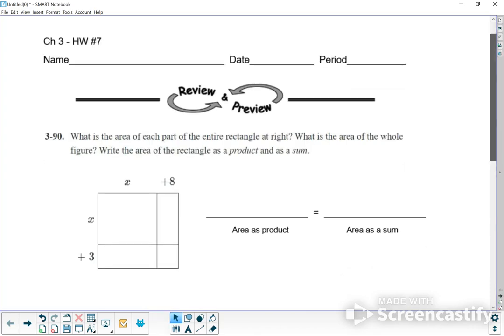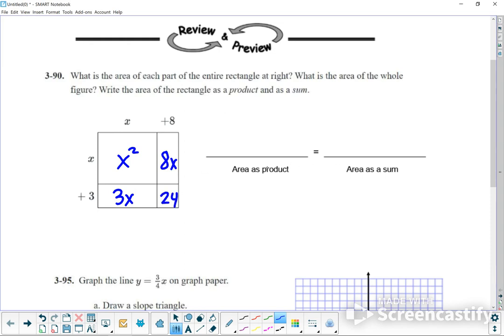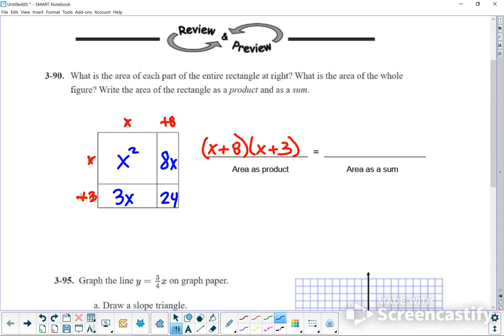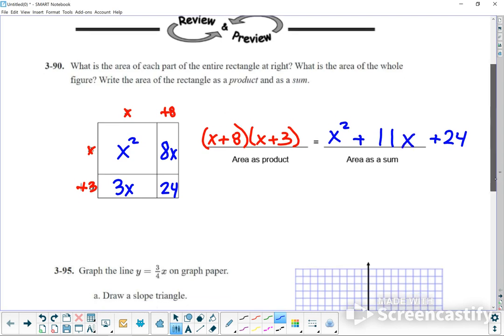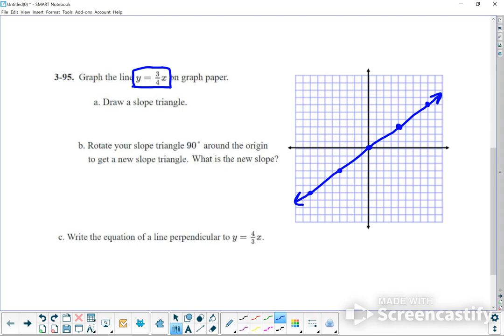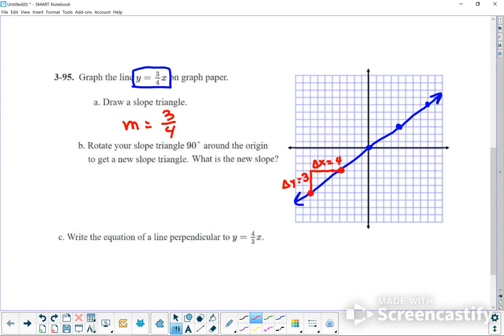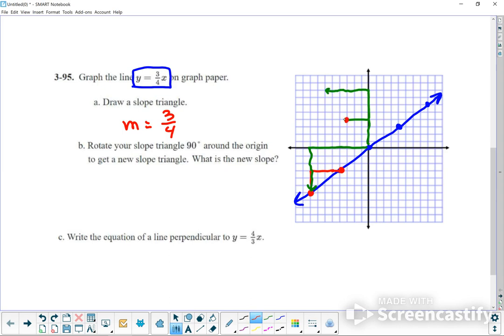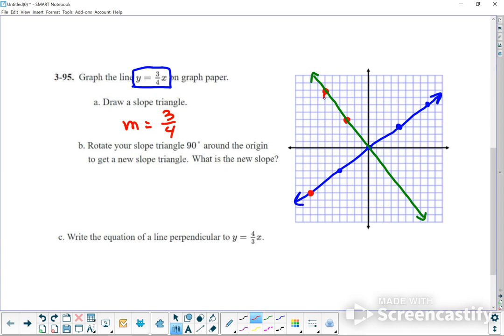Ch.3 HW#7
CPM Homework
-Area Model
-Linear Graph and Rotation with Perpendicular Line